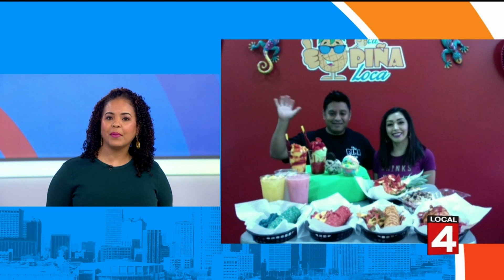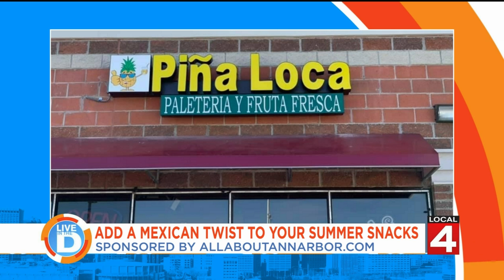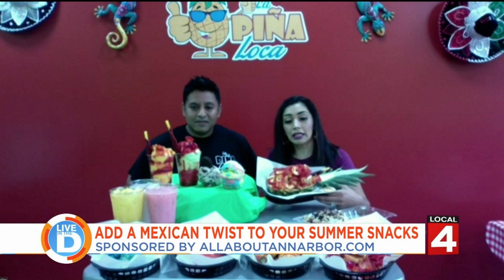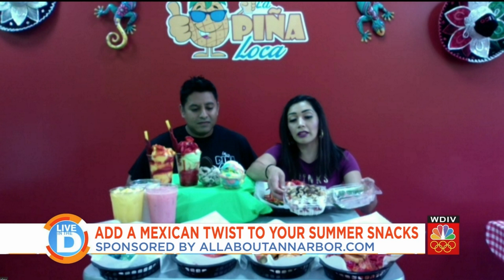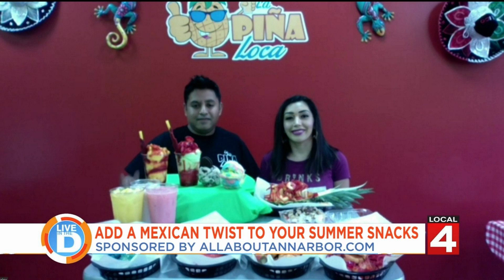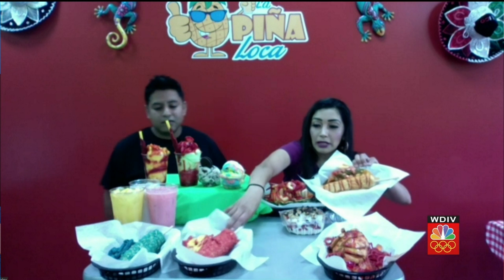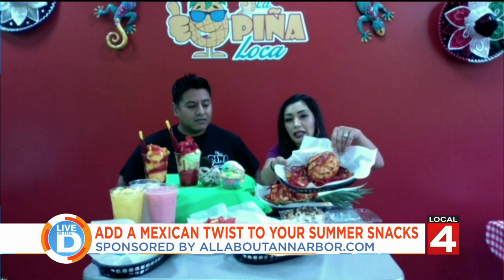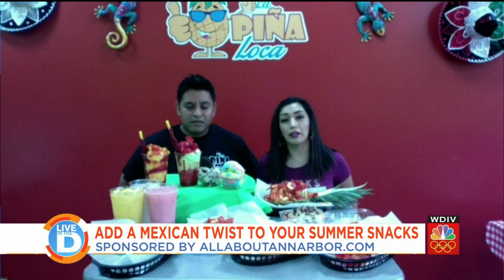La Piña Loca on Live in the D